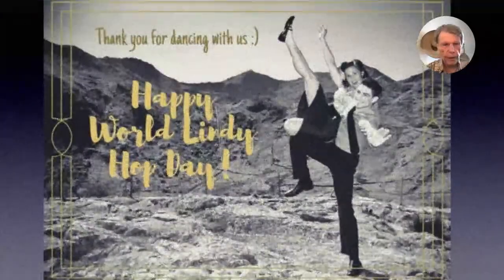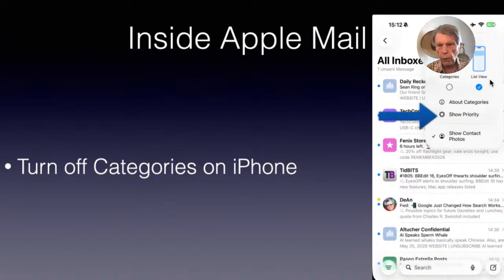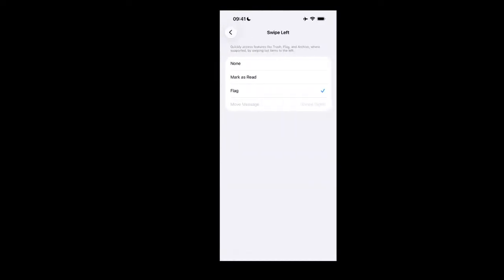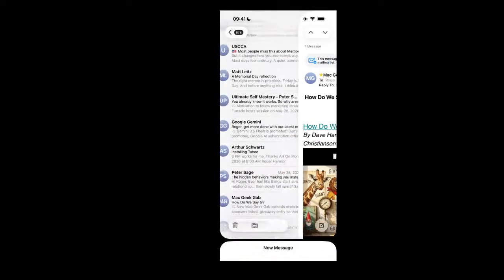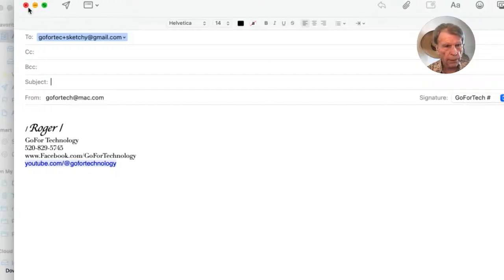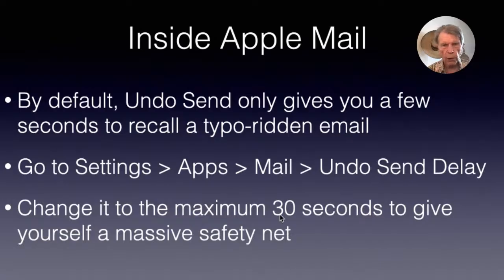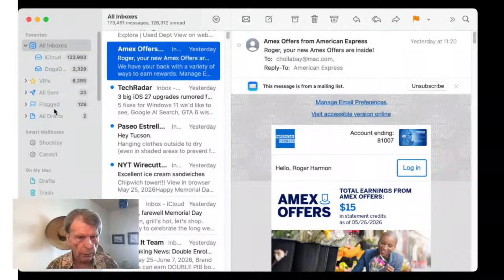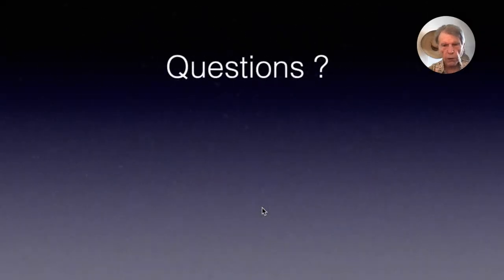GoFor Lunch 5/26/26 Apple Mail Revisited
GoFor Lunch 5/26/26 Inside Apple Mail

The Mail App that Apple includes with all of it’s operating systems has some features you may not know about. However they can be very useful. Tune in and learn what they are.